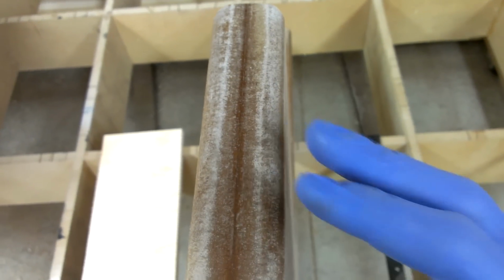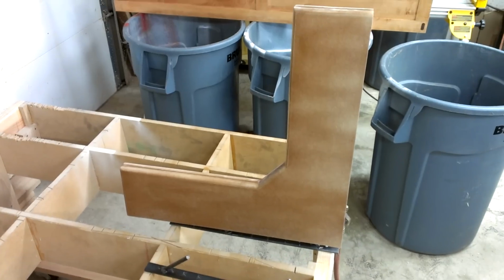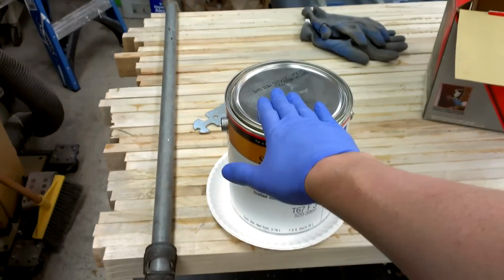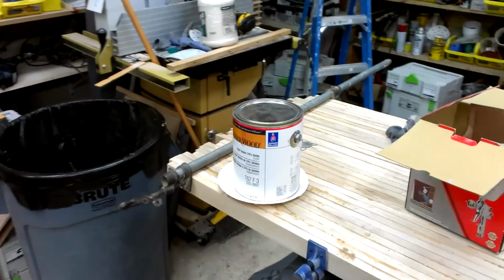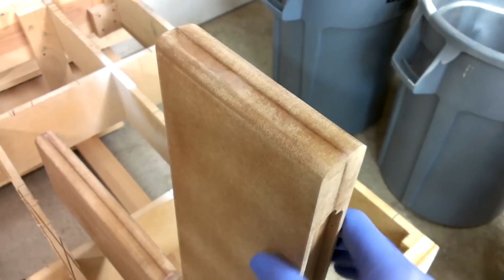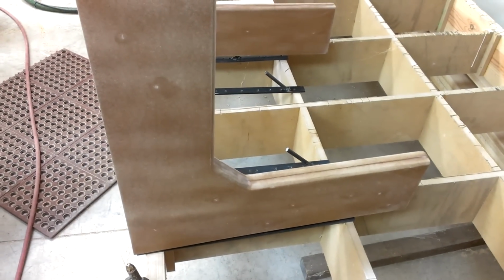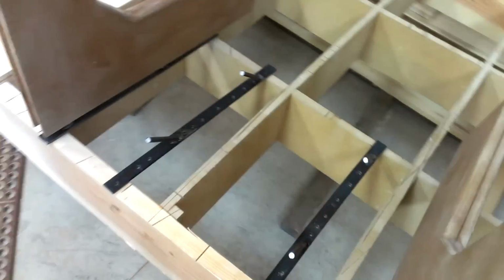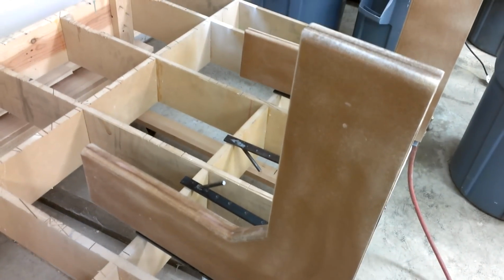Sealing MDF With SHER-WOOD Vinyl Sealer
SHER-WOOD Vinyl Sealer T67 F3